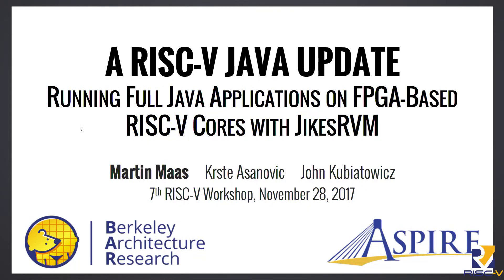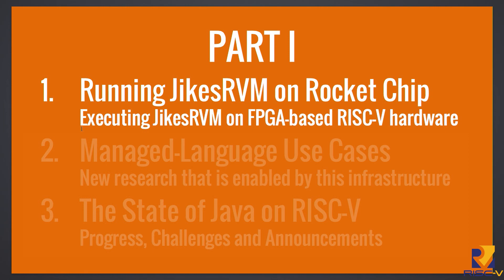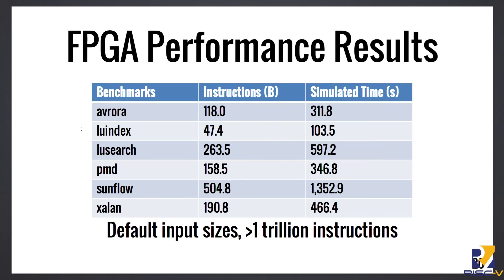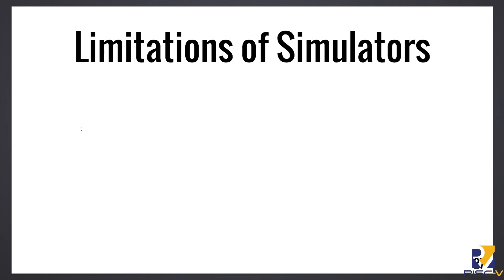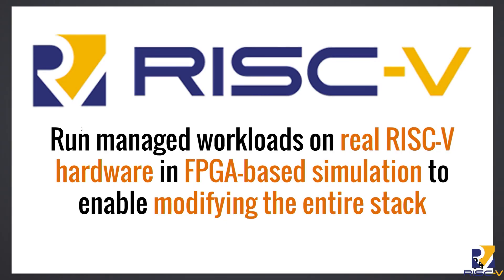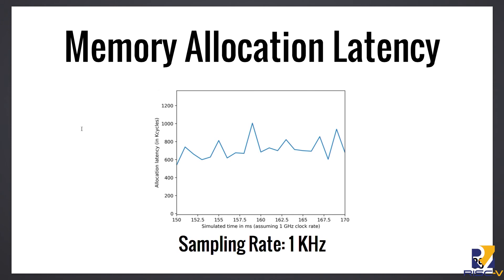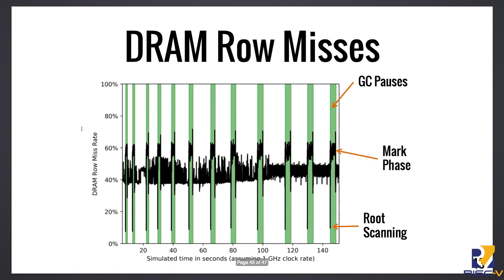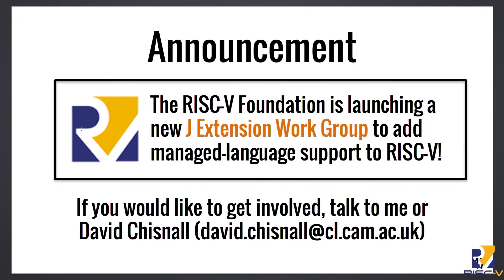A RISC V Java Update: Running Full Java Applications On FPGA-Based RISC V Cores With JikesRVM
Presentation by Martin Maas at UC Berkeley on November 28, 2017 at the 7th RISC-V Workshop, hosted by Western Digital in Milpitas, California. To view the slides from this session, please